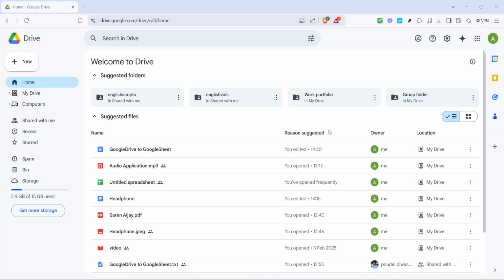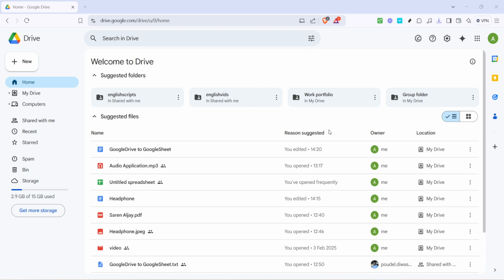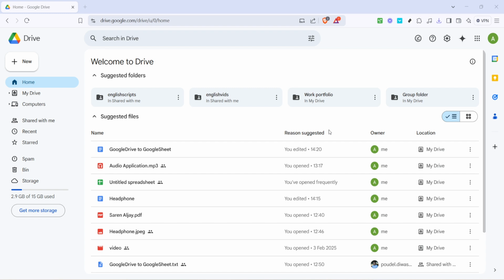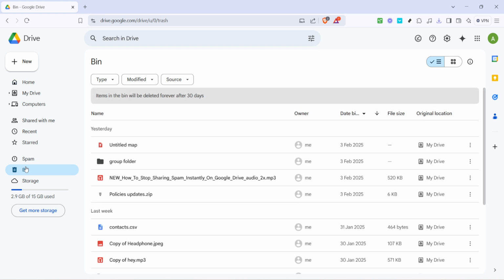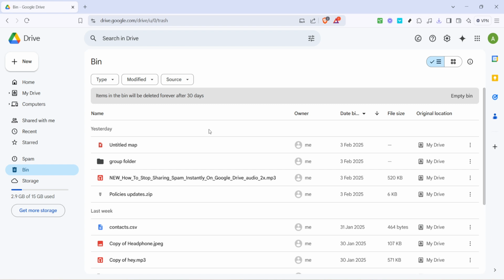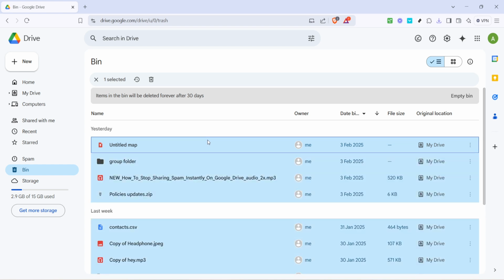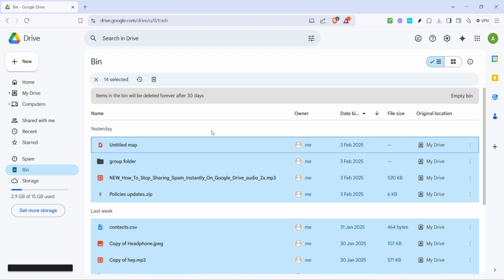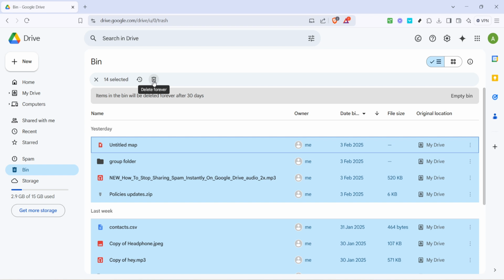How to Empty Google Drive Trash Bin (Full 2025 Guide)